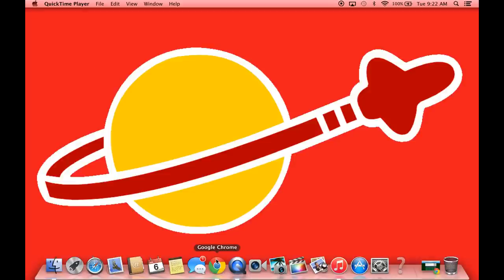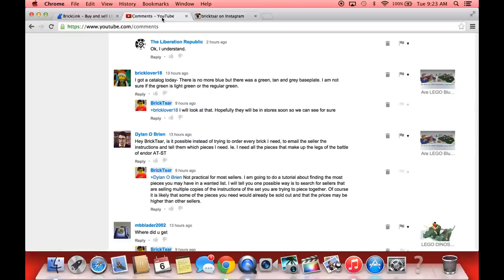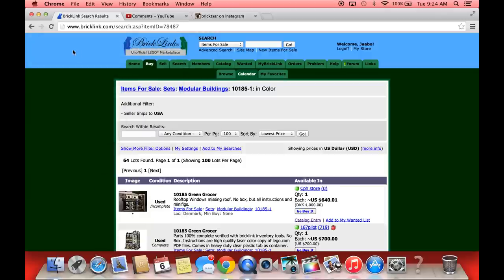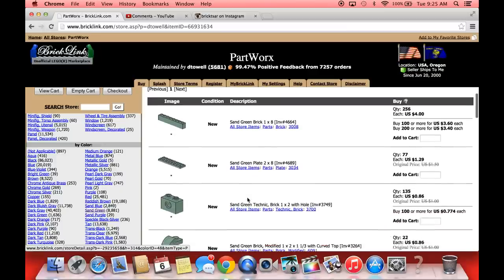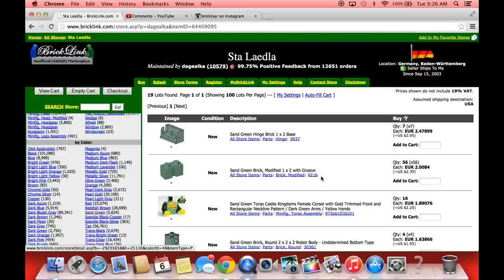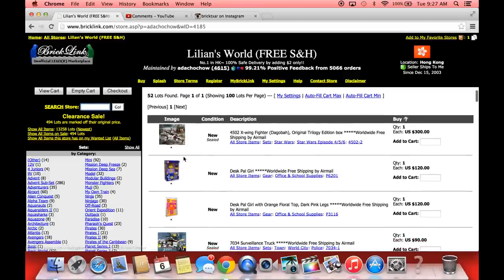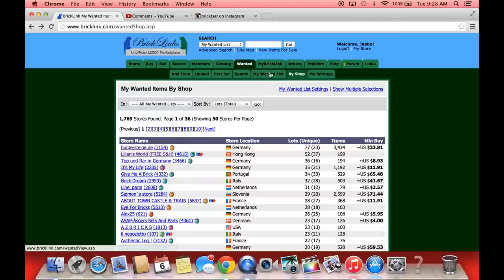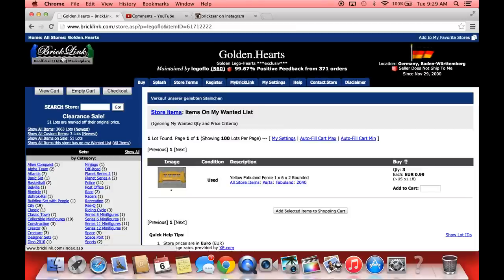Bricklink Tutorial - Finding LEGO Parts needed for MOC or Completing a Set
We love LEGO, le go, лего, 레고 - how ever you spell it! Play well my friends!